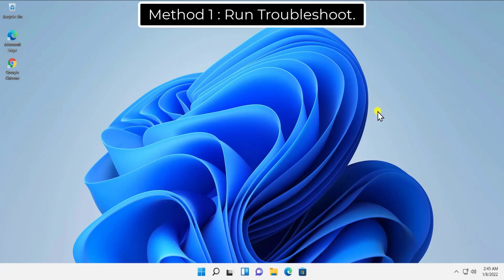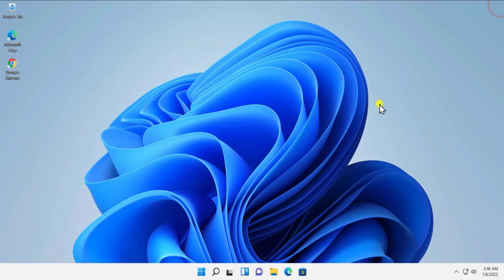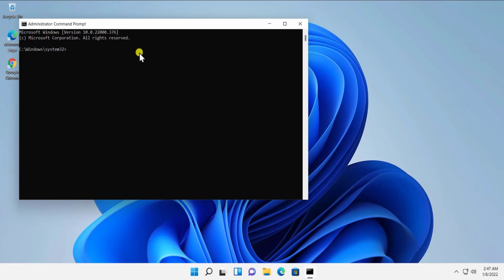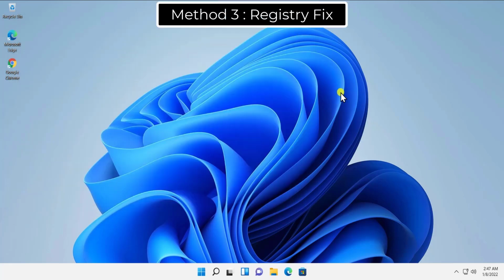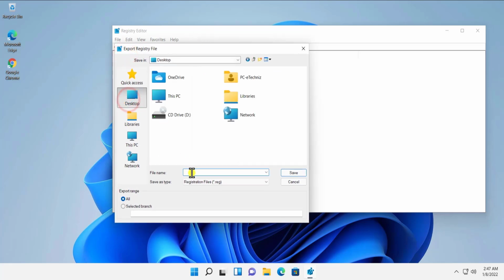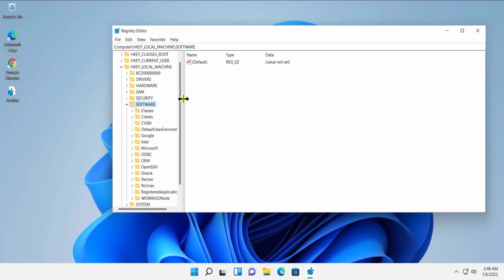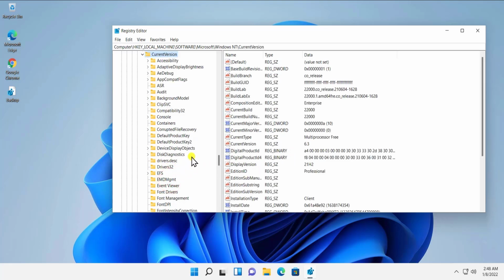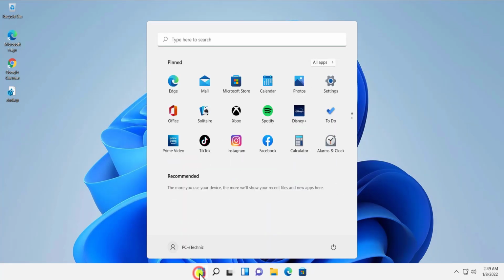How to Fix the Error 0xc0000022 on Windows 11 ( FIX Windows Error 0xc0000022 )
In this video we have explained How to Fix the Error 0xc0000022 on Windows 11 and what are the methods you have to use to fix 0xc0000022.

COMMAND :

sfc /scannow

When there is a problem in application and you get problem of application was unable to start correctly (0xc0000022). click ok to close the application. Then there could be a application problem which you can fix by method 1 to fix the application was unable to start correctly 0xc0000022.

Topic Covered :

application unable to start correctly 0xc0000022

system restore 0xc0000022

windows error 0xc0000022

error 0xc0000022 Windows 11

windows application error 0xc0000022

How to fix windows 10 errors | Easy and Quick STEPS TO Fix any WINDOWS 10 ERROR FIX

How to fix windows 11 errors | Easy and Quick STEPS TO Fix any WINDOWS 11 ERROR FIX